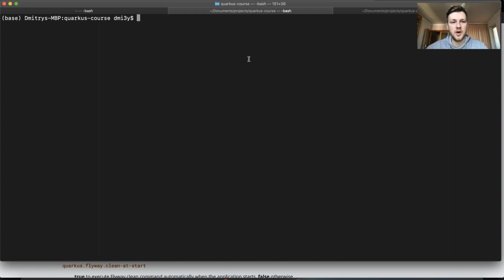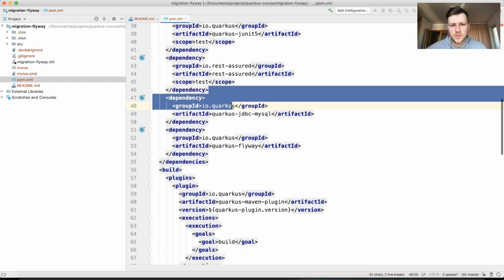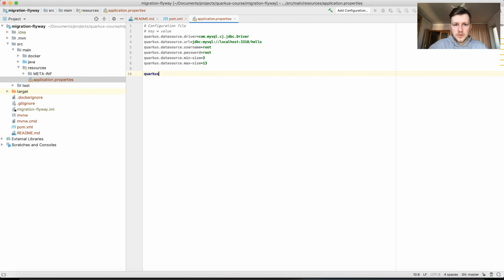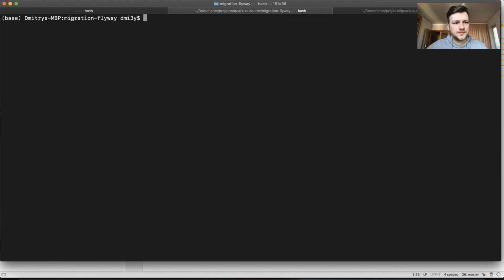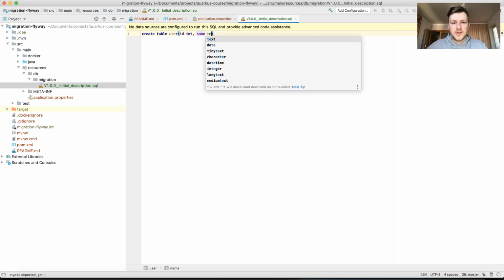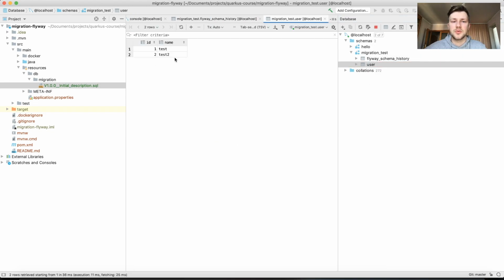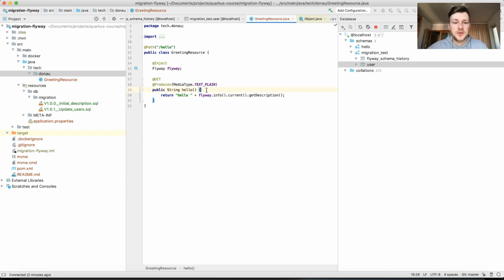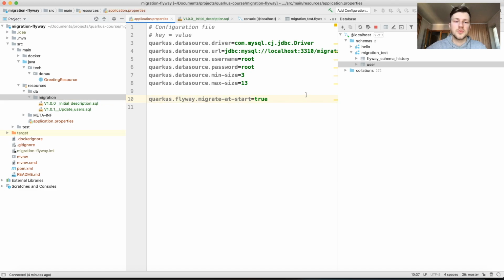Quarkus Backend development with Java and GraalVM - Schema Migration with Flyway